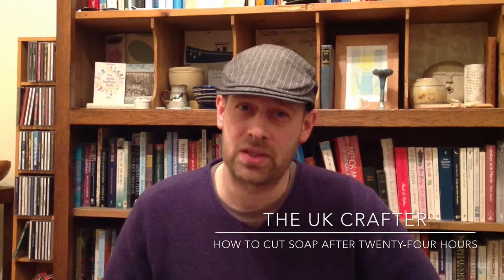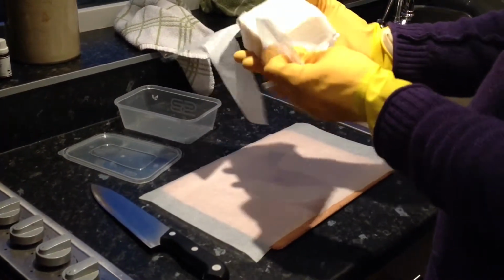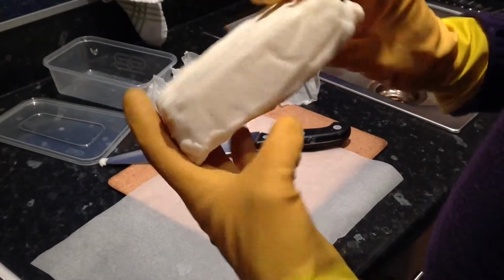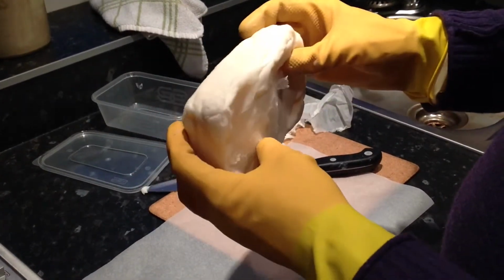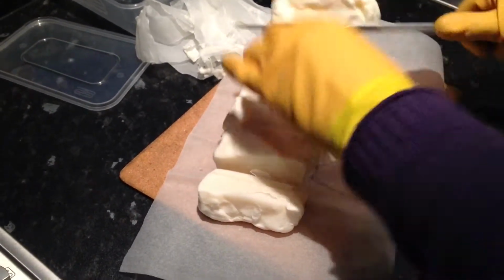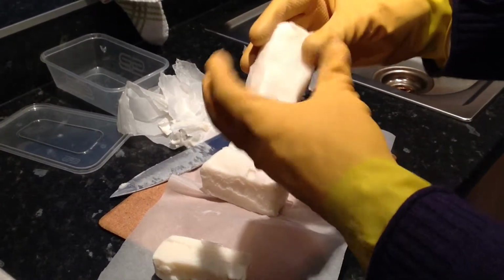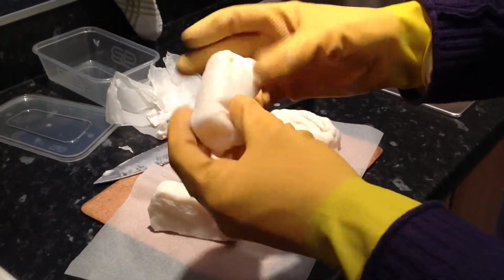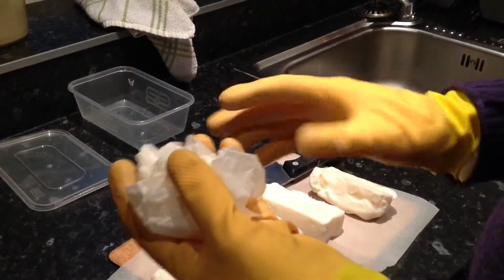Soap Making Twenty-Four Hours Later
This is a follow on video tutorial from my How to make Soap part one and two. Once you have made your traditional cold processed soap and let it set for twenty-four hours, it is ready to be removed from the mould and cut into bars. This video explains what you need to do.

If you haven't watched the tutorials to make soap, please do so.

As an alternative to soap you may also want to learn how to make a relaxing bath soak.

You can also learn how to make a truly luxurious body scrub with my tutorial

I made some hilarious bloopers whilst filming the tutorials. If you haven't seen them, check them out